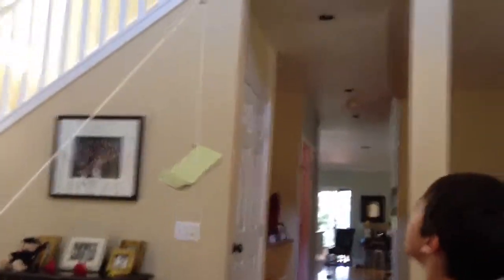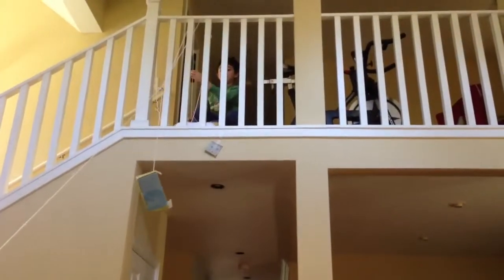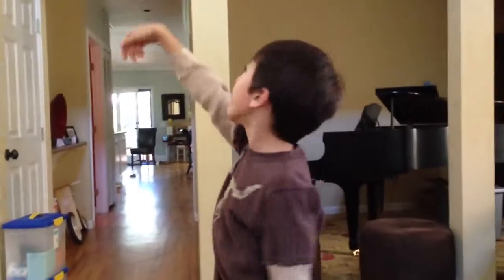Homemade Gondola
Matthew explains the gondola / zip line.